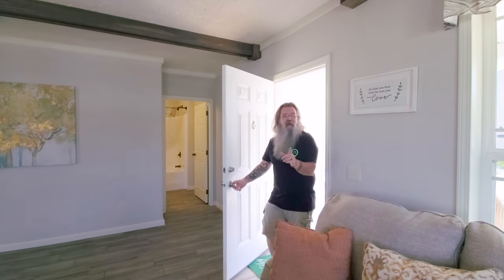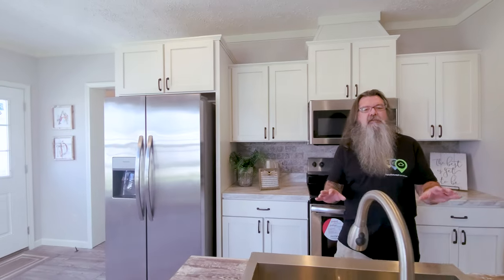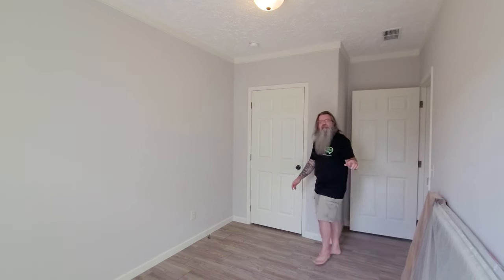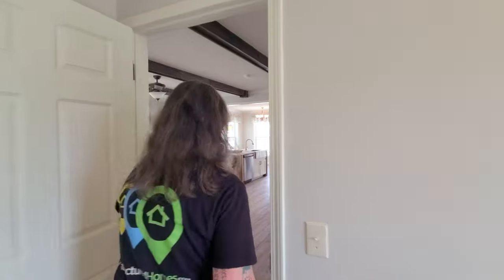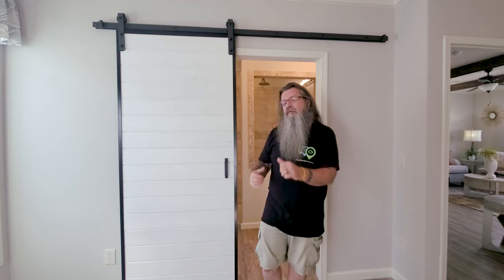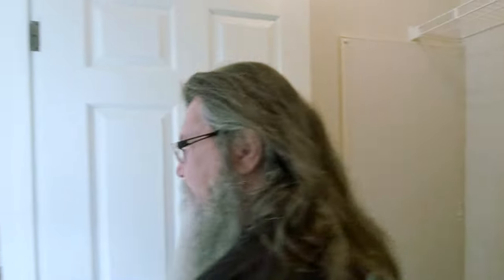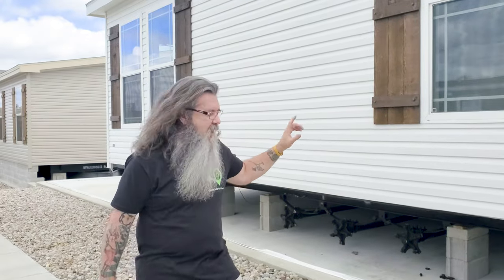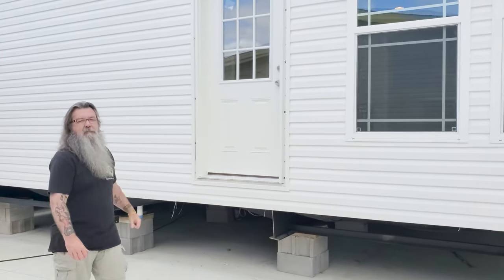This Manufactured Home is a HOME RUN! Chasing Homes with Jason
Home Model: The Haven WL4501
Home Manufacturer: Deer Valley Homebuilders

The Haven B WL-4501B by Deer Vally Homebuilders is Deer Valley’s innovative new 2 section home. This 2 bedroom 2 bath 1230 square foot home features the same legendary Heavy Built construction features as the larger Deer Valley homes have, but in a smaller package. The 4501B features a large porch in favor of the 3rs bedroom, for those who love to spend time outdoors. If you are looking for a High quality , energy efficient 2 bedroom home. This Floorplan is for You.

Follow Jason as he chases down the homes you want to see! learn more about these homes as he takes you on prefab home tours across America!

Find your new manufactured home or modular home and view floor plans, photos, 3D Tours and get a custom price quote

Chasing Homes Jason